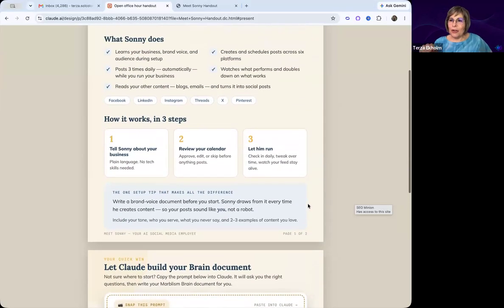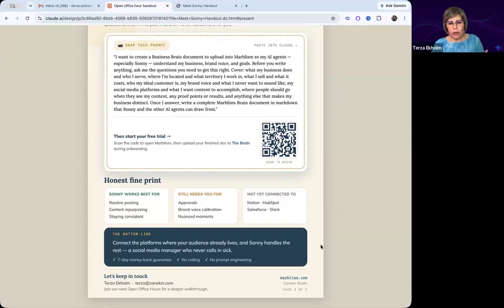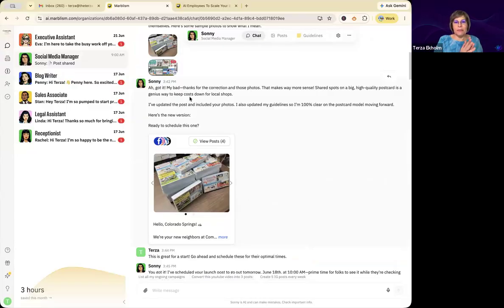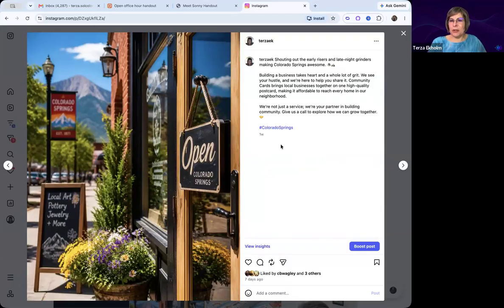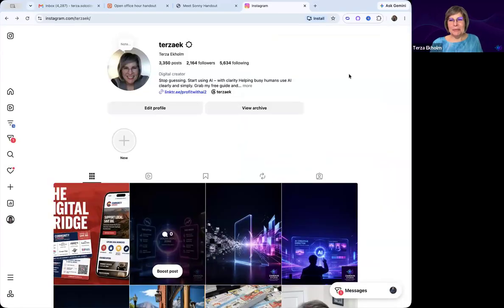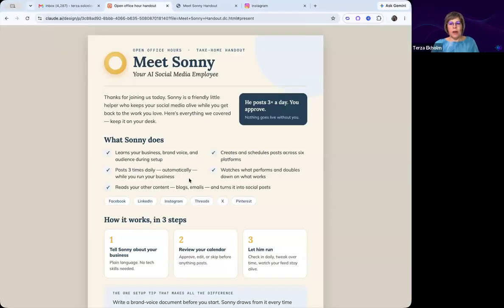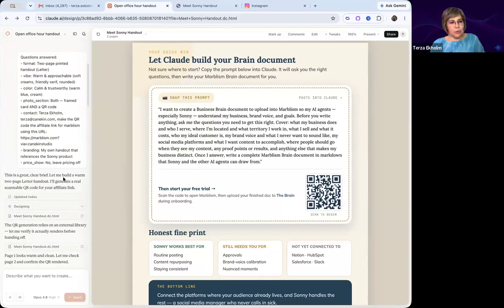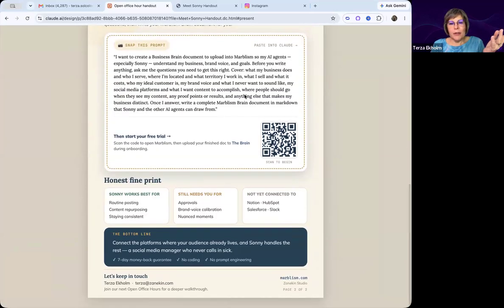This AI Social Media Manager Saves 50+ Hours Monthly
In this Open Office Hour, Terza Ekholm and Helen Brahms explore how small business owners can use AI to create consistent social media content without losing their voice or giving up human review.

The main demonstration introduces Sonny, Marblism's AI social media manager. Terza walks through setting up a business workspace, building the business "brain" that gives an AI context about your audience and goals, connecting social platforms, creating platform-specific posts, reviewing images and copy, and deciding what should be scheduled or approved.

The conversation also covers why a brand voice document makes such a difference, how Helen turns one weekly blog into platform-specific posts, and where human judgment still matters. The group discusses real examples involving ChatGPT, GoHighLevel conversational AI, Google Vids avatars, Claude Cowork, and Claude Design—including a live look at creating a polished handout from a simple source document.

Chapters:
00:00 Welcome and today's Sonny social media demo
01:38 Community AI wins and content repurposing
04:15 Attendee AI updates and practical experiments
10:01 NotebookLM presentation example
11:10 Using AI to support client education
15:45 GoHighLevel conversational AI and re-engagement
22:50 Claude Design handout preview
23:32 Marblism AI employees overview
26:11 Set up a workspace and business brain
28:31 Configure Sonny and connect platforms
30:30 Brand voice setup and the Sonny handout
33:12 Build a reusable business brain document
36:29 Live Sonny workflow demonstration
39:50 Review schedule and approve posts
41:25 Platform limitations and audience questions
43:21 Review real social posts
45:37 Google Vids avatars and authenticity
49:52 Voice AI field test and lessons learned
55:14 Claude Design live walkthrough
01:00:15 Claude Design access and availability
01:01:31 Turn photos into structured data with Claude Cowork
01:02:55 Closing and upcoming podcast announcement

Mentioned in this session:
- Marblism and Sonny
- ChatGPT
- Claude Cowork and Claude Design
- GoHighLevel conversational AI
- NotebookLM
- Google Vids
- AI avatars
- Social media scheduling
- Brand voice documents
- Content repurposing

Hosted by Terza Ekholm of Zanekin Studio with co-host Helen Brahms.